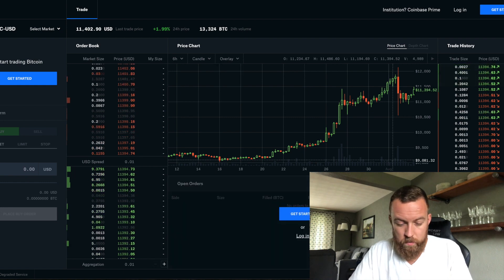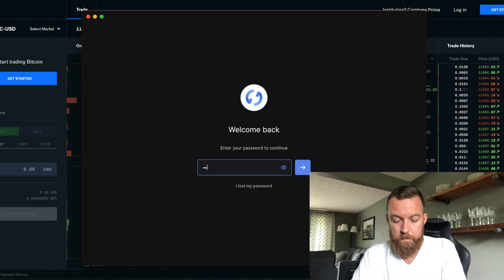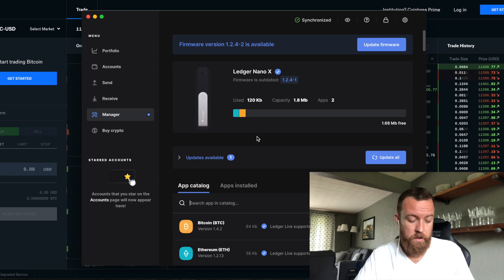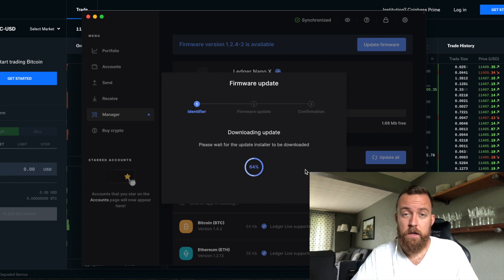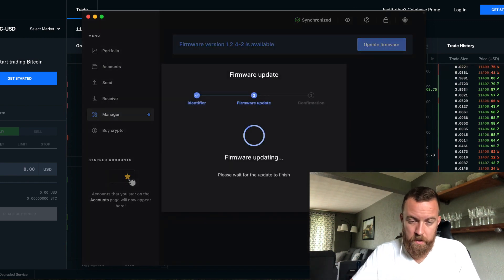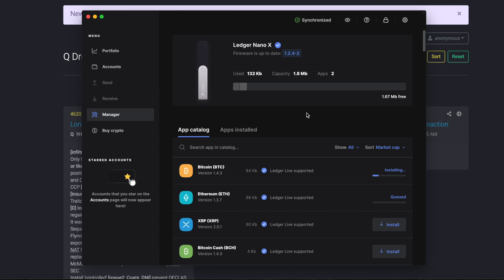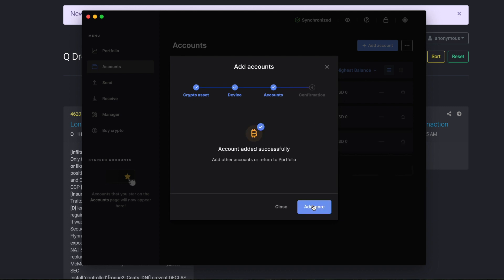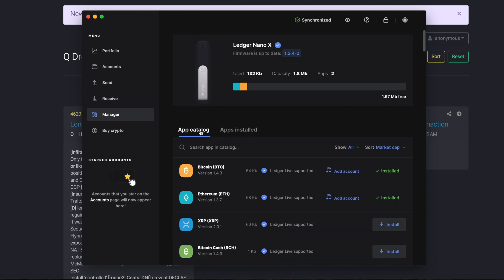How to update your Ledger Live and Ledger Nano X - Firmware Update Tutorial 2020!!!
Have you updated your Ledger Nano X yet? Here's a quick tutorial on how to make sure that you're software and hardware is updated correctly.

0:00 Opening
0:19 Ledger Live Update 2.9.0
1:15 Nano X Update 1.2.4-2
3:43 Adding BTC + ETH Apps
5:31 Closing Comments

GETTING STARTED
🔴 Step 3: Brave Browser - Download and Install to earn BAT tokens

GEAR
MacBook Pro 16-inch 2.3GHz i9